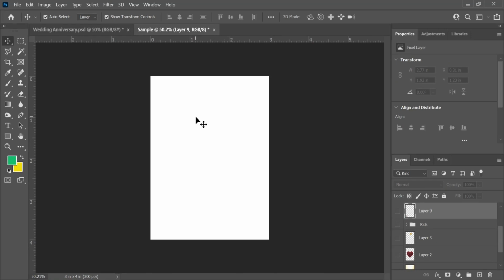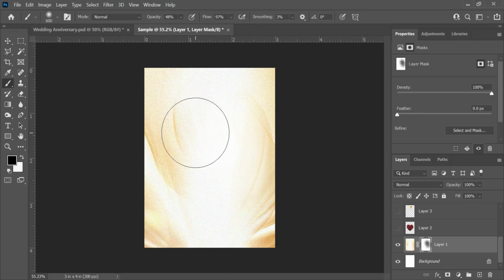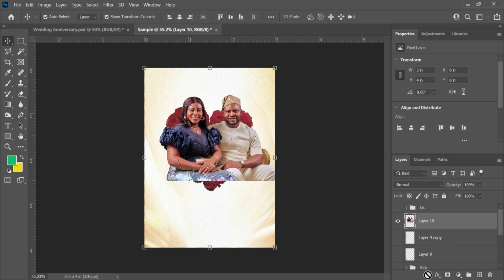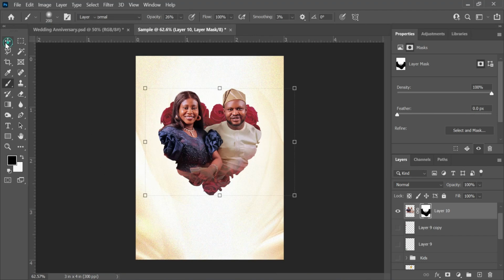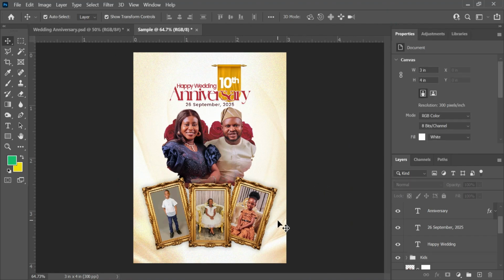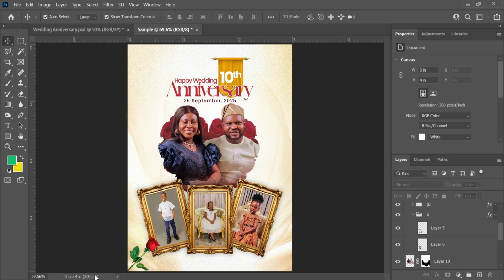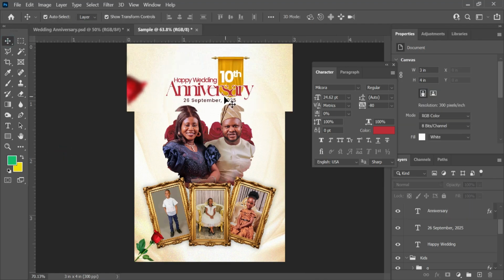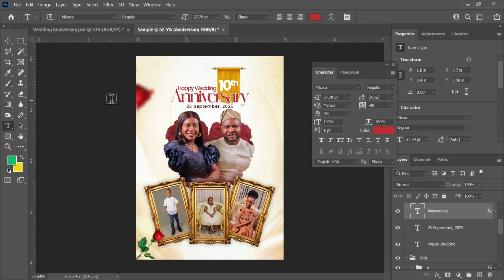Wedding Anniversary Design